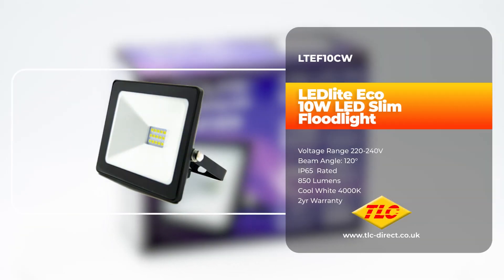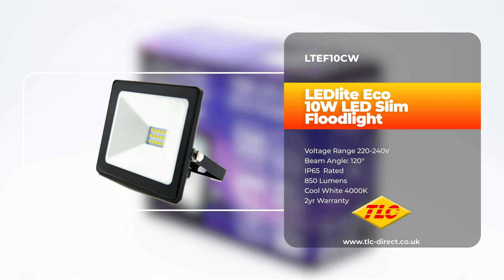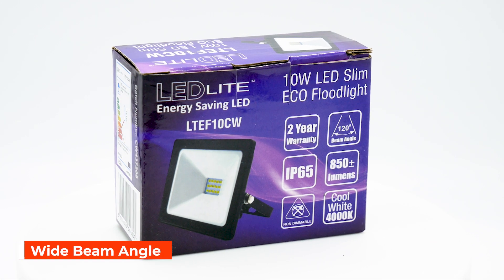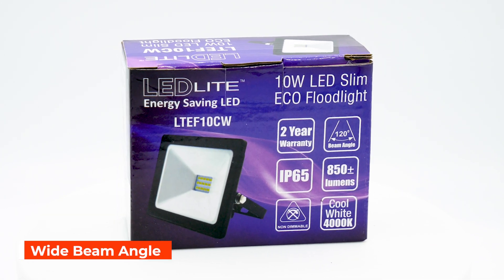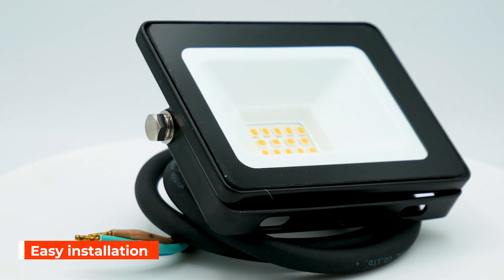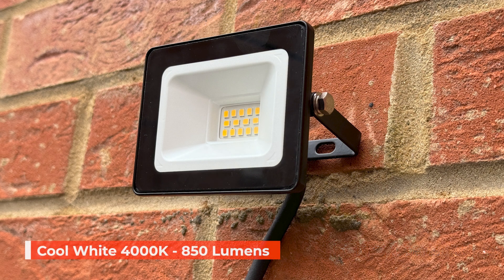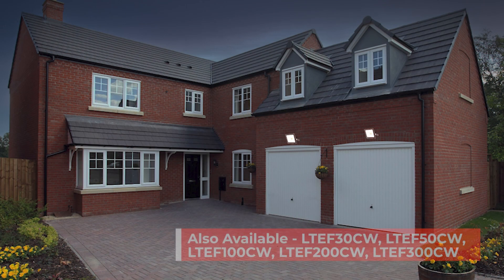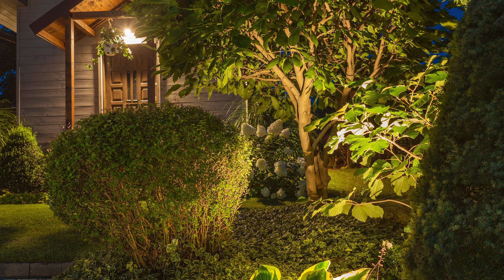LTEF10CW - 10W Eco LED Slim Floodlight - Cool White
The ECO LED Floodlight series stands out for its compact design and minimalist finish.